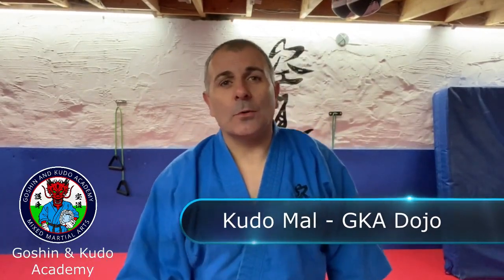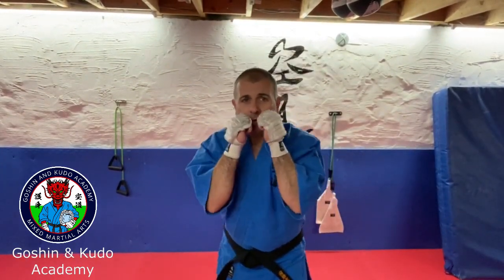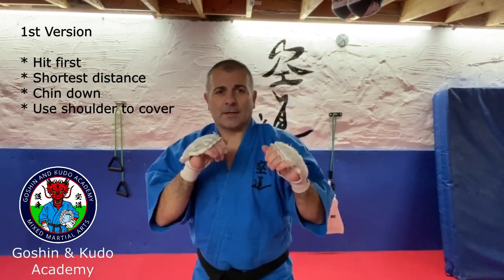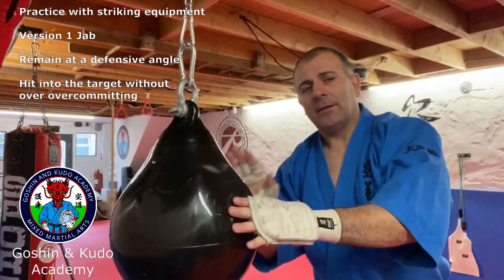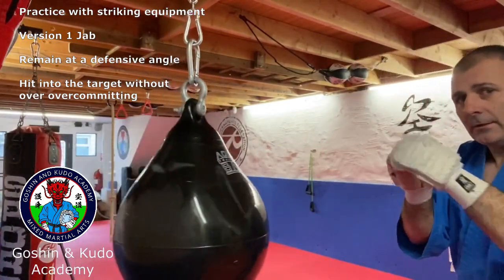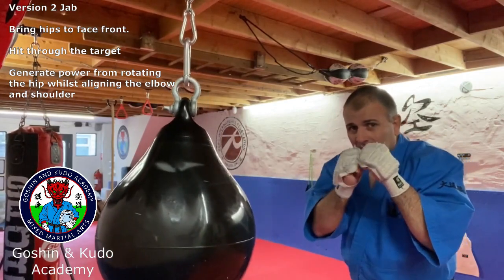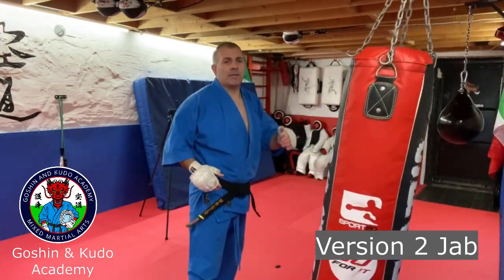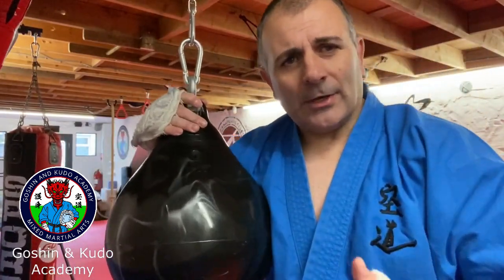KUDO Mal's 2 Minute Tips - Using the Jab with intent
Kudo Mal explains the importance of using the jab to strike first but then continues to demonstrate how to generate more power using hip rotation and 'intent'